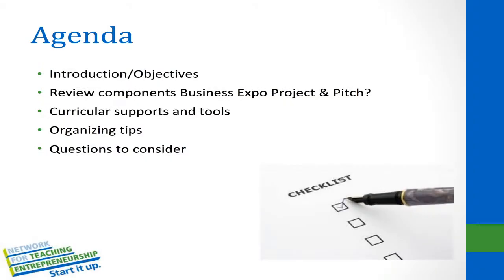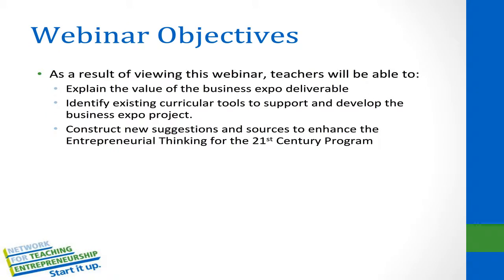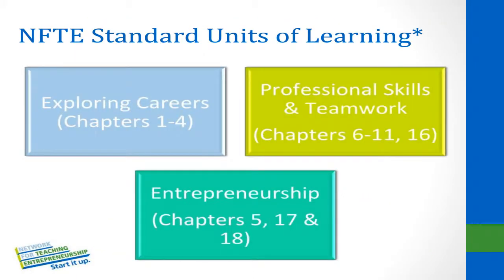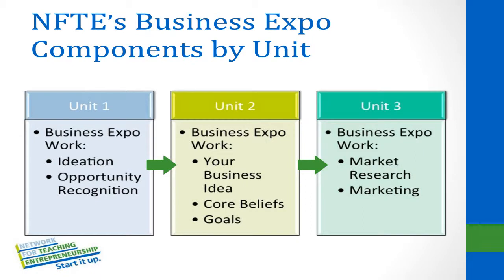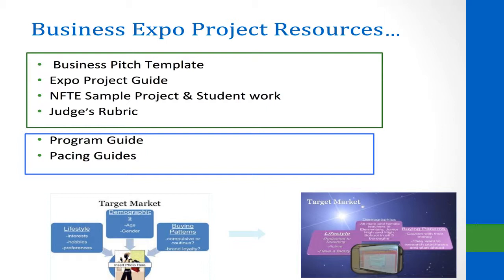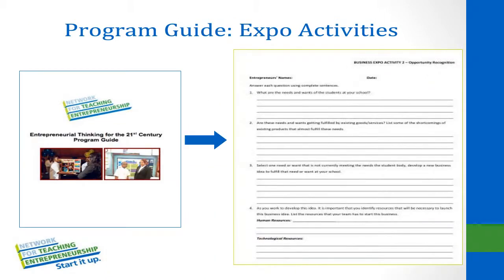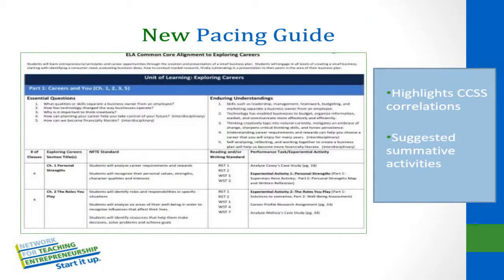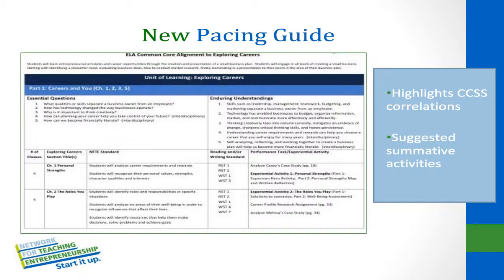Exploring Careers JIT Webinar: Expo Prep